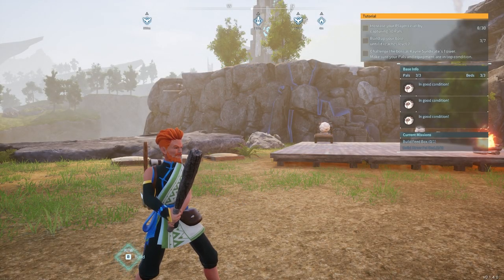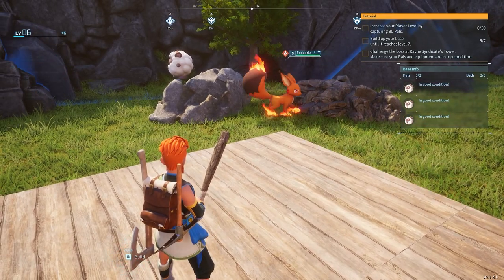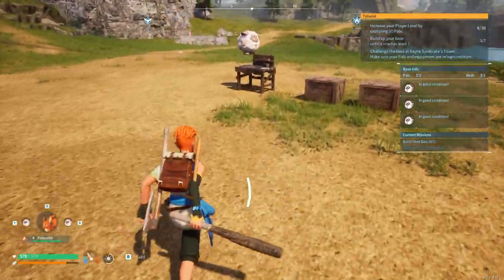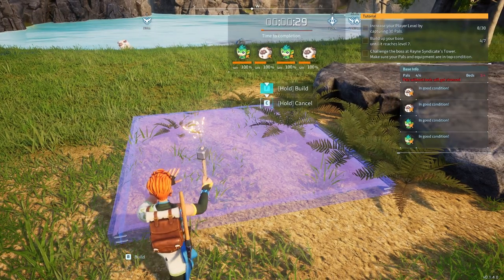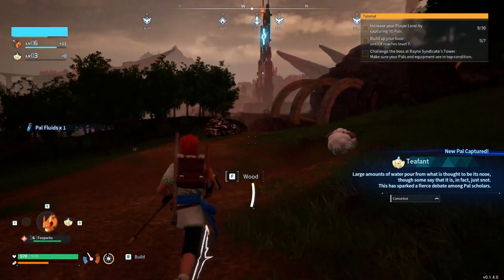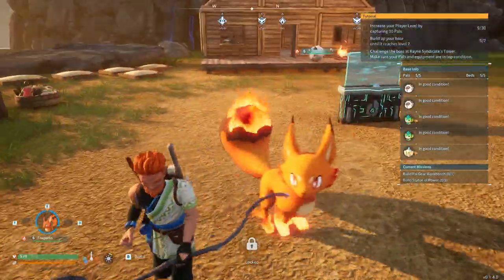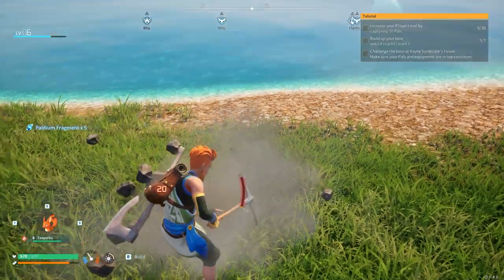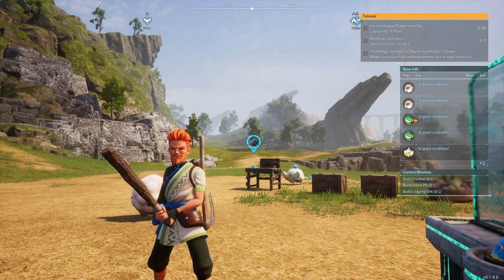Escape the Ordinary with PalWorld: My Lucky Pal Tame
Join me on a wild adventure in PalWorld as I showcase my lucky Pal tame and show off some base building! Get ready for some unique gameplay and see why this game is a must-play for all gamers looking to escape the ordinary. Don't miss out on this exciting new world!